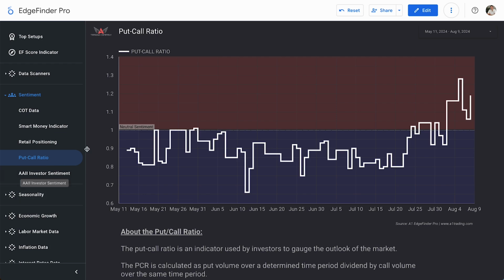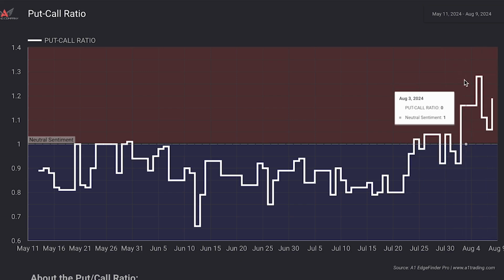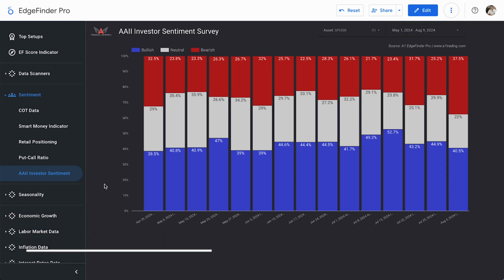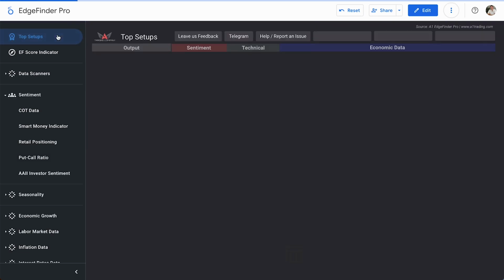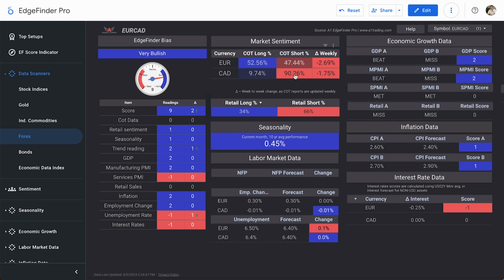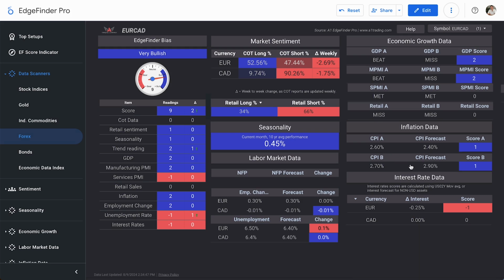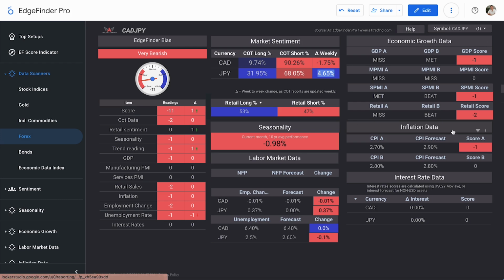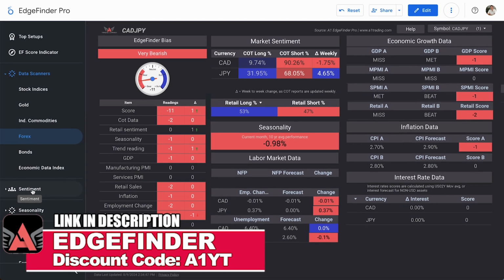Best Forex Setups: Strong Buy & Strong Sell AI Signals! (EUR/CAD, CAD/JPY)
0:00 - Top Setups
0:49 - PUT/CALL Ratio
3:44 - AAII Investor Sentiment Survey
7:06 - Top Setups
7:49 - EUR/CAD
10:49 - CAD/JPY
13:56 - Top Setups